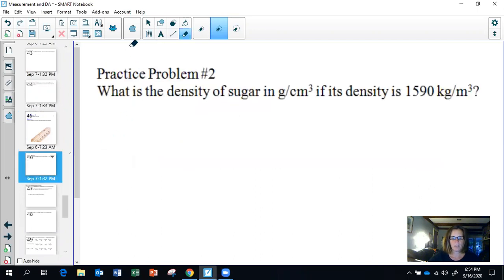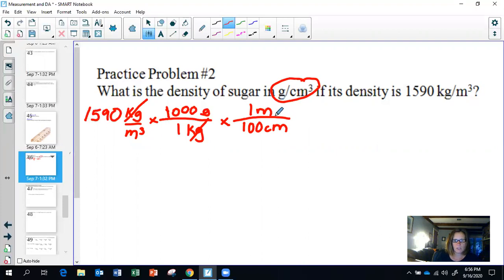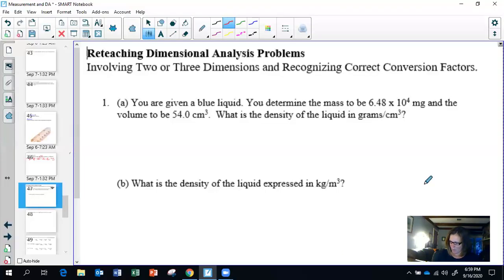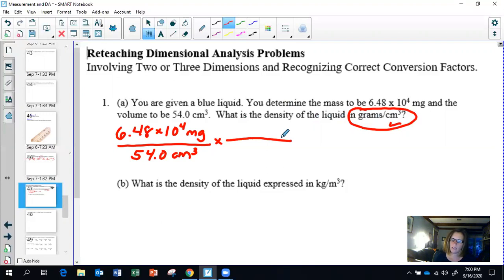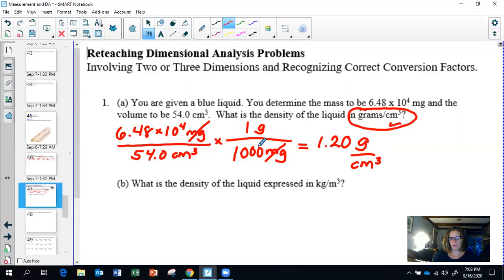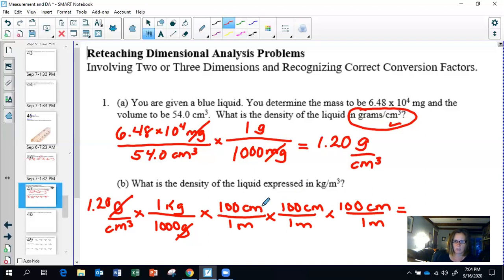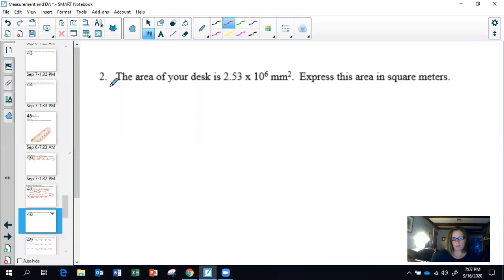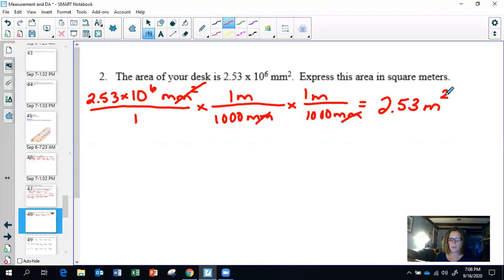Video Lesson #2 Dimensional Analysis Practice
This video accompanies p.12 (#2) and p.13 in the class notes.